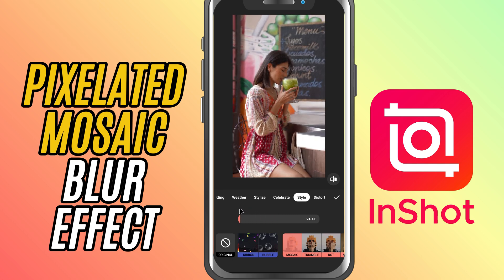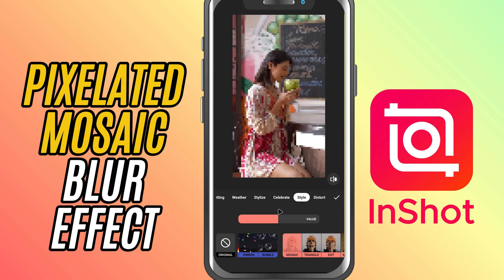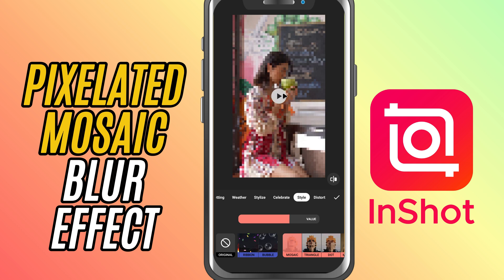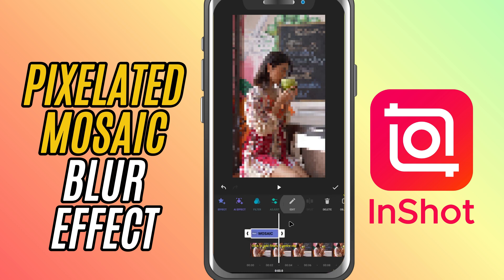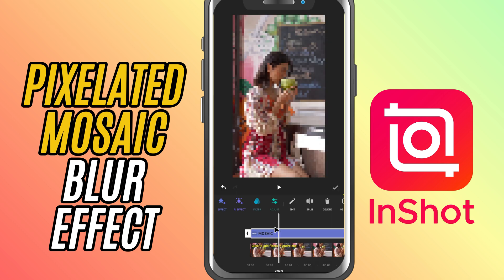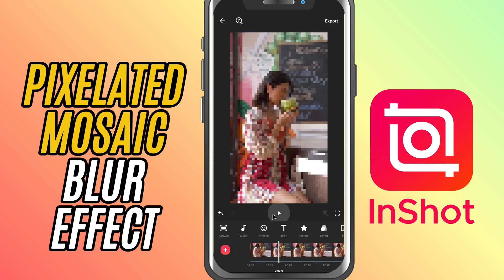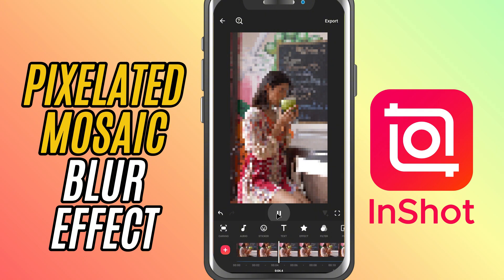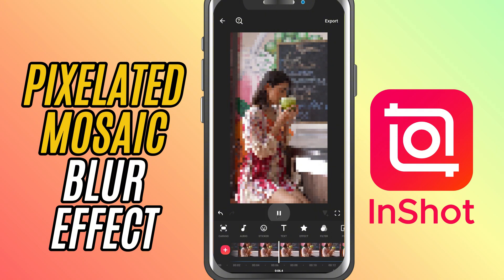How to Add Pixelated Mosaic Blur Effect in InShot - Lesson 44 InShot Mobile Video Editing Tutorial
Want to blur out part of your video using a pixelated effect? In this quick tutorial, I’ll show you how to apply the Mosaic Blur effect in InShot and control its intensity for the perfect pixelated look.

Steps to Apply the Effect:
Open your video project in InShot.
Tap on the clip where you want to add the mosaic blur effect.
Tap Effect from the bottom toolbar.
Make sure you're in the Effect tab.
Head over to the Style tab.
Select the Mosaic effect.
Use the value slider to adjust the intensity of the pixelation.
Tap the checkmark to apply the effect.